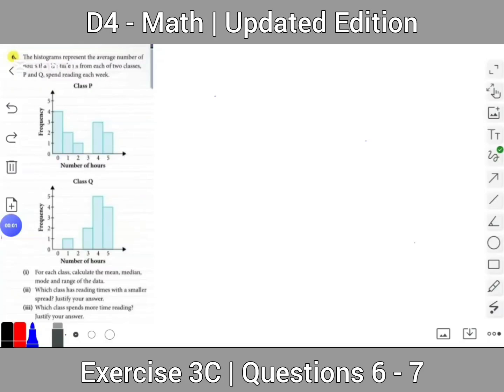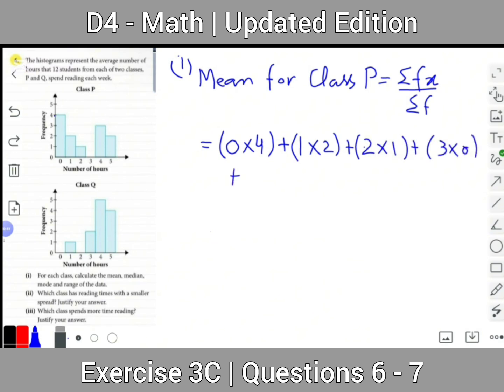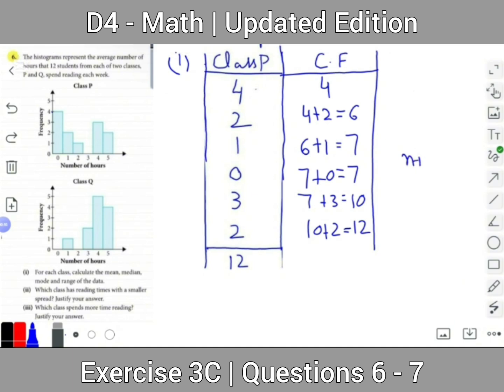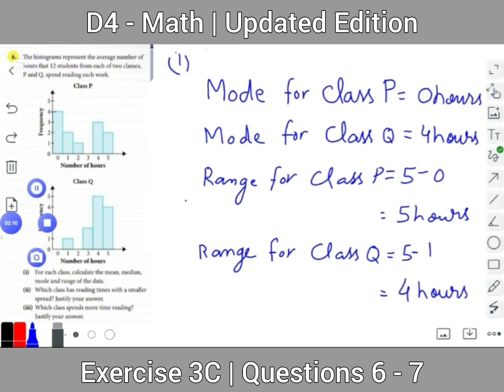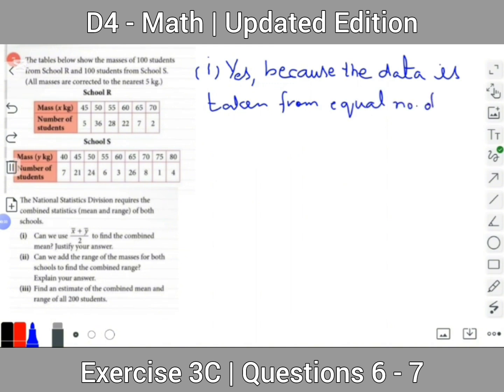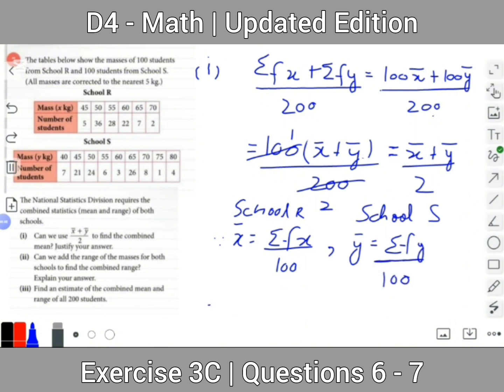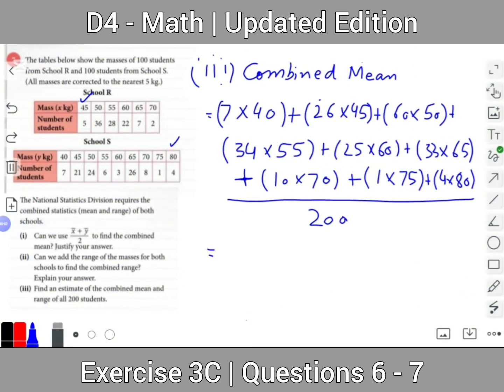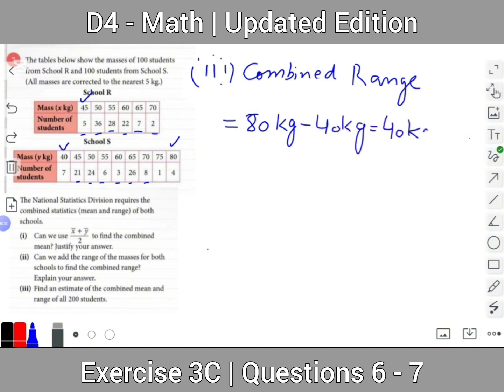Questions 6 - 7 | Exercise 3C Solutions | D4 Math (Updated Edition) | Mathematics Planet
Questions 6 - 7 | Exercise 3C Solutions | Statistical Data Analysis |  D4 Math (Updated Edition) | Mathematics Planet

Welcome to Mathematics Planet, your trusted resource for Math solutions and clear explanations. In this video, we will guide you through Exercise 3C from the D4 Math (Updated Edition), focusing on Questions 6 - 7 in the Statistical Data Analysis chapter. Whether you're having trouble with specific problems or seeking a better understanding of the concepts, you’re in the right place.

Chapters:
- 00:00 ― Question 6 Solution and Explanation
- 13:54 ― Question 7 Solution and Explanation